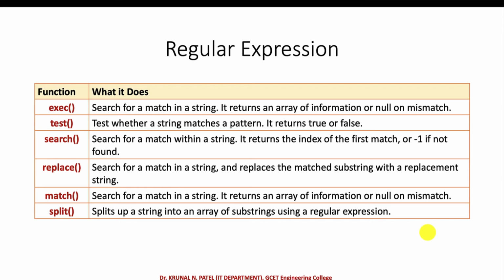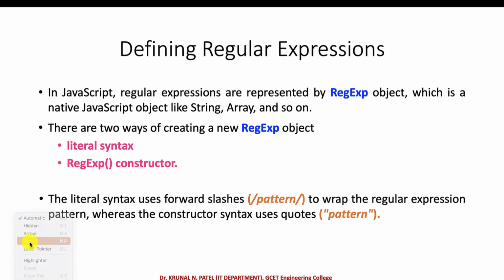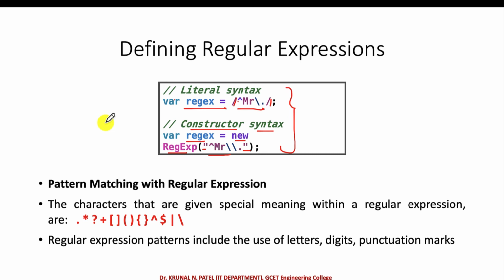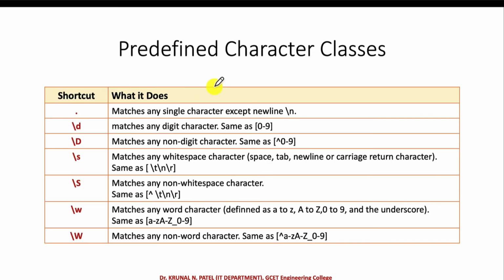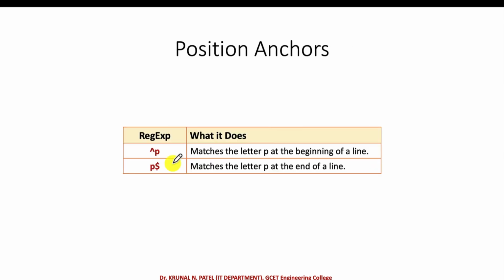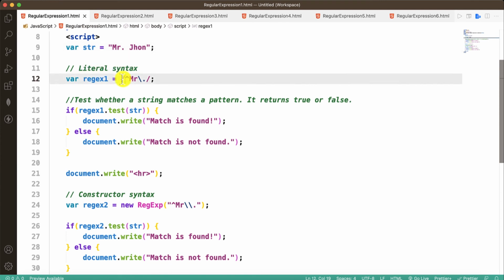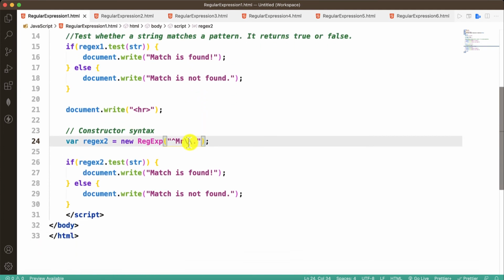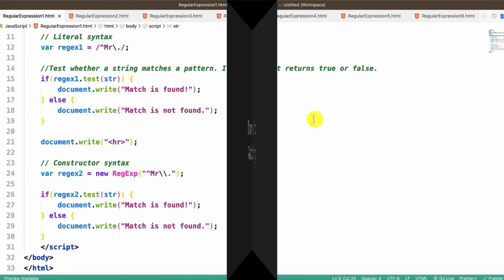Full Stack Web Development- Lecture 30- JavaScrip Tutorial- Regular Expression Part-1